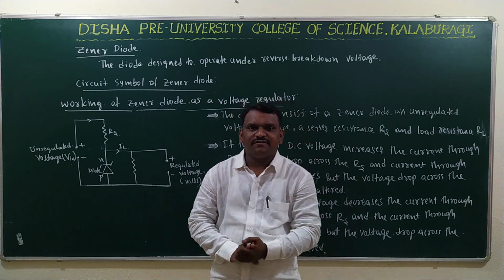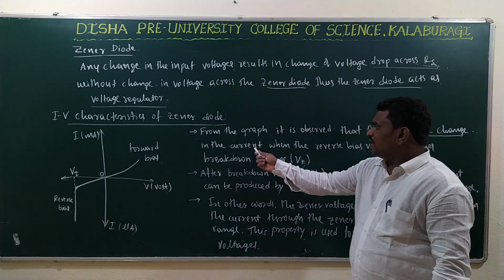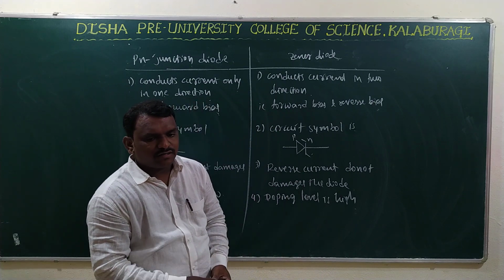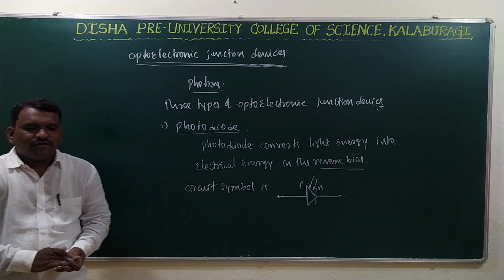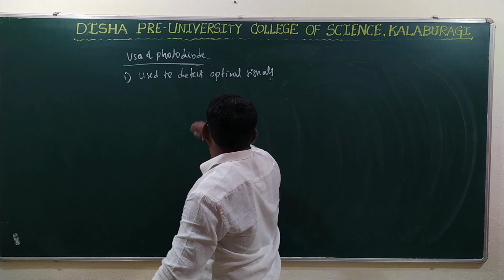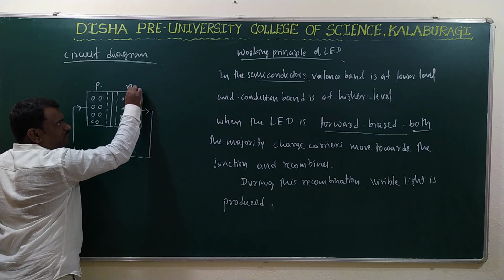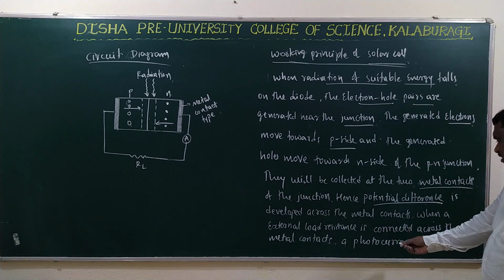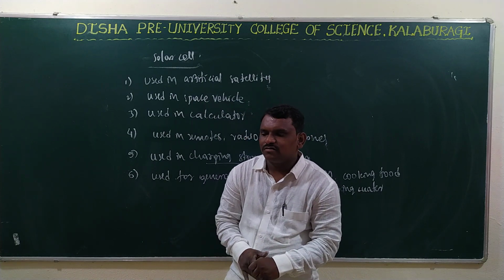PHYSICS/Baburao Sir/Semiconductors/Class 04